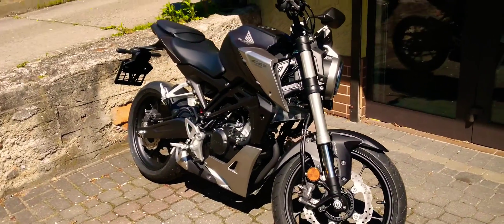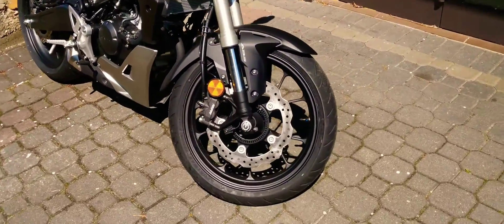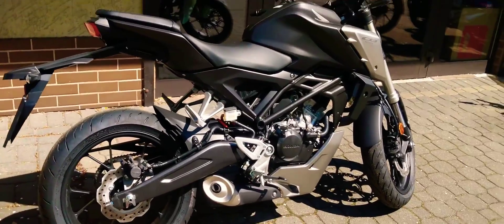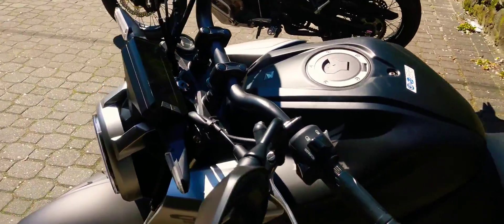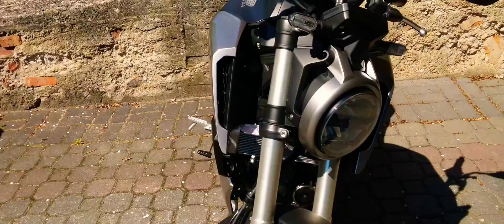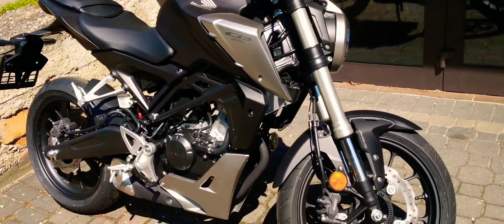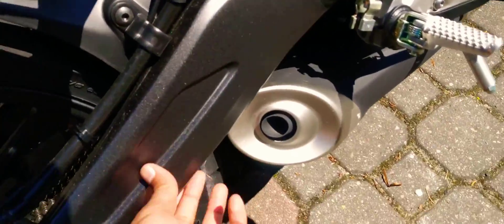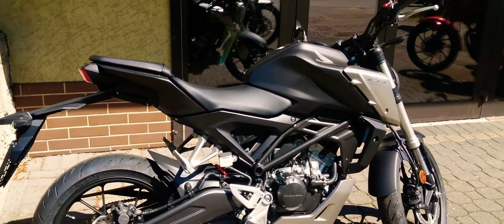2020 Honda CB125R | Honda Cb125